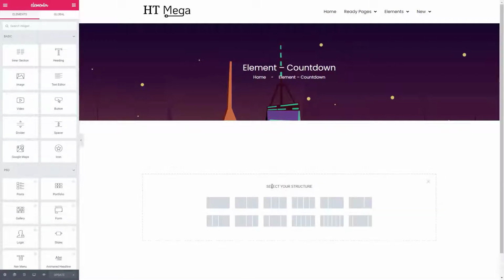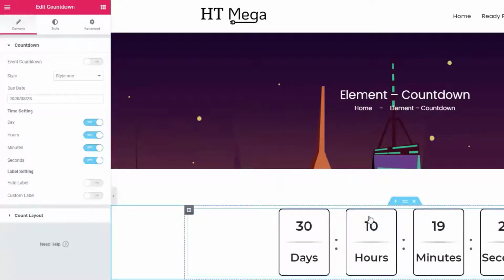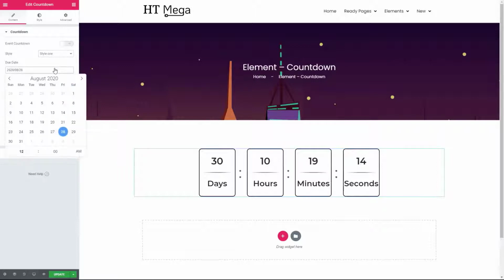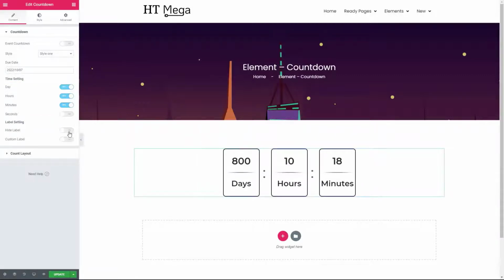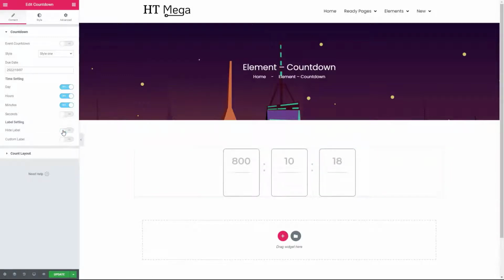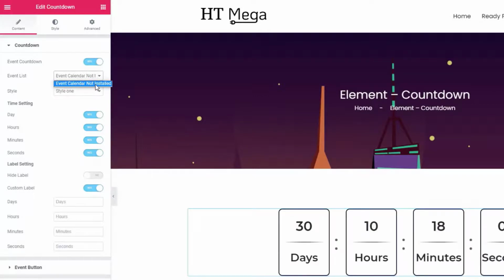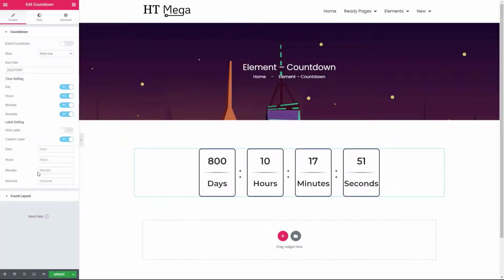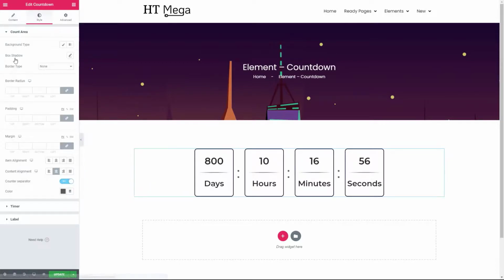How to use Countdown Widget using HT Mega Elementor Addon | Part 17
I'm here to teach you all about how countdown widgets work and how easy they are to set up with HT Mega addon. If you've ever wanted an awesome looking countdown widget on any page then today is your lucky day because we have everything covered from top to bottom.